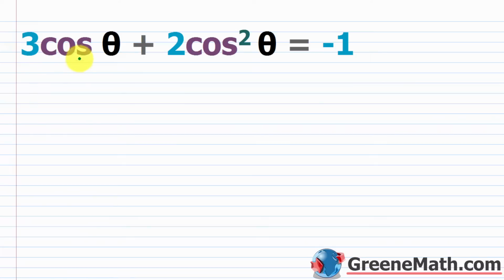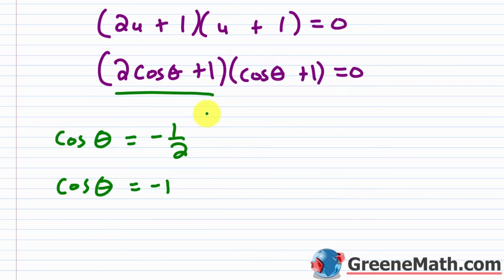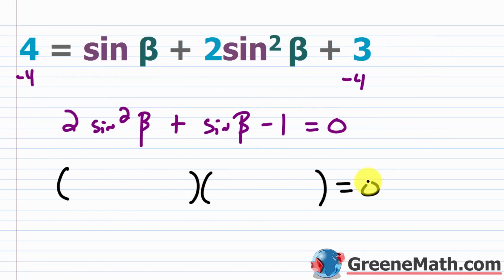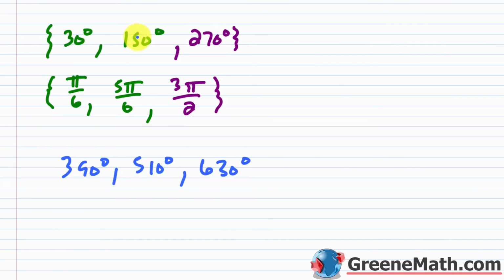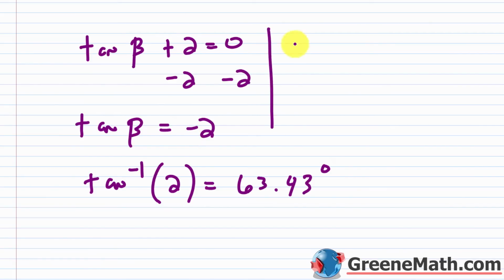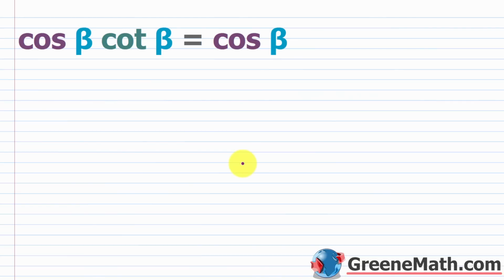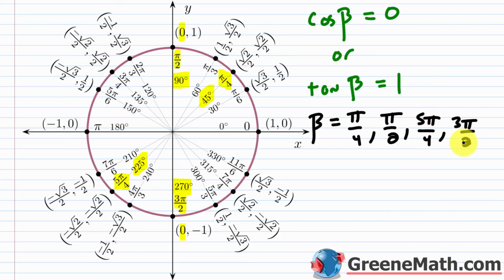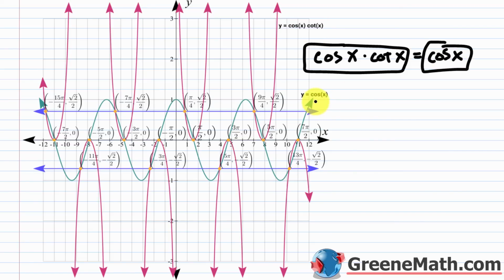Solving Trigonometric Equations Using Factoring | Potential Errors from Division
In this lesson, we will learn how to solve basic trigonometric equations using factoring techniques. We will also learn why dividing both sides of an equation by a trigonometric function such as cos x can potentially remove some of your solutions. These are solutions that make the divisor zero.

00:00 Solving by Factoring #1
06:42 Solving by Factoring #2
12:04 Solving by Factoring #3
18:21 Solving by Factoring #4
25:10 Graphical approach for #4